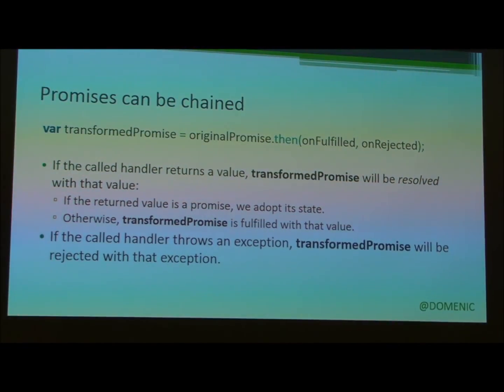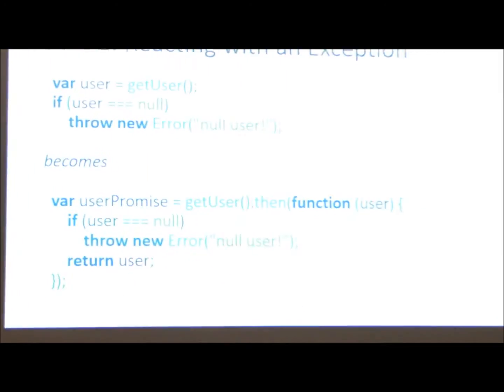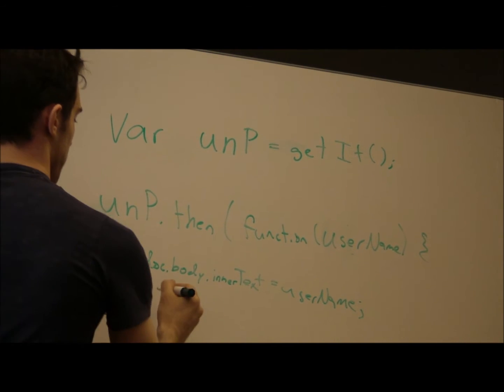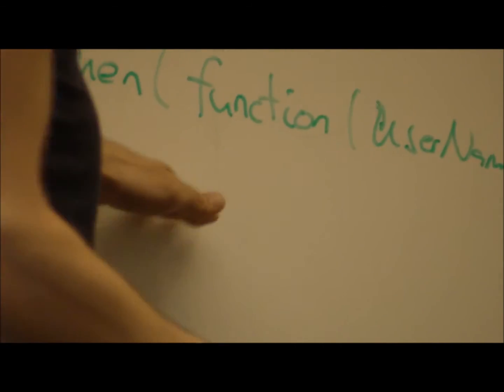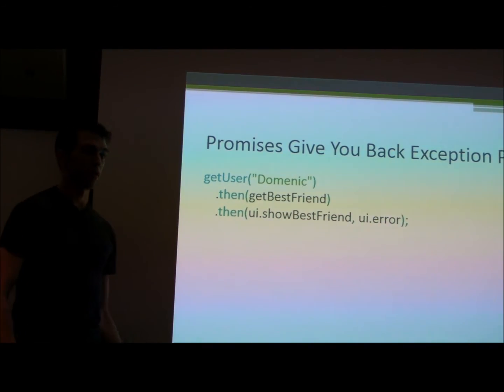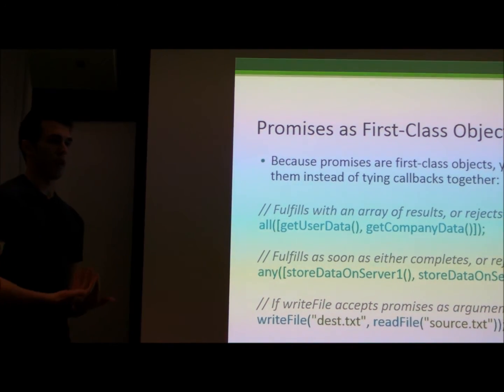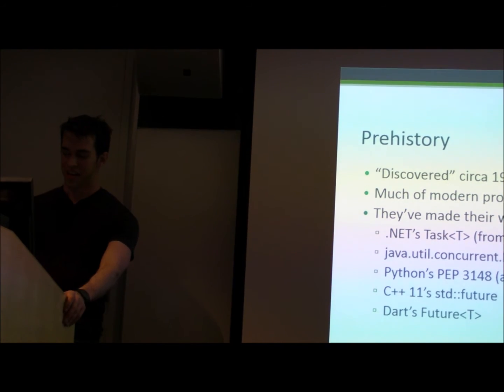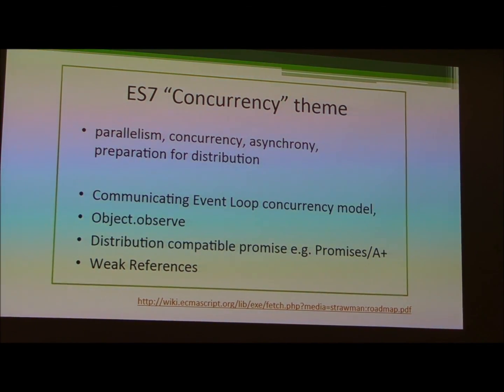Promises in Javascript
Domenic Denicola at NYC ALT.Net talked about Promises, the most popular pattern for writing asynchronous JavaScript code